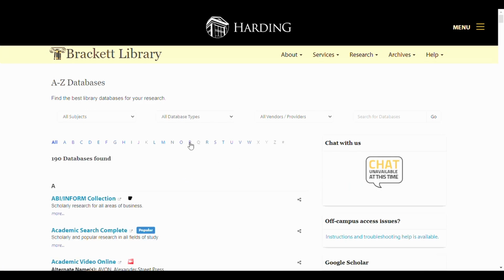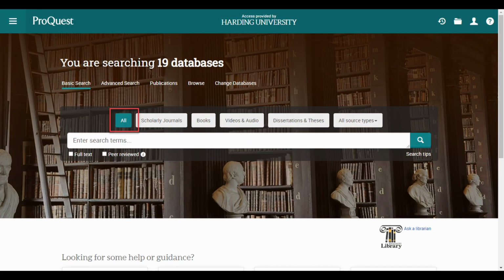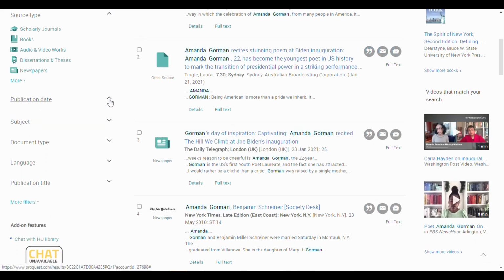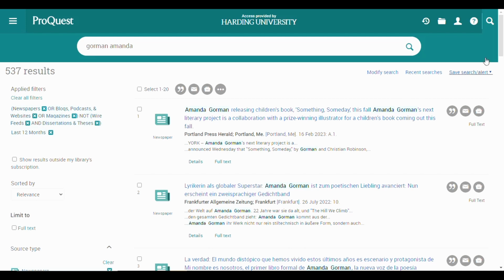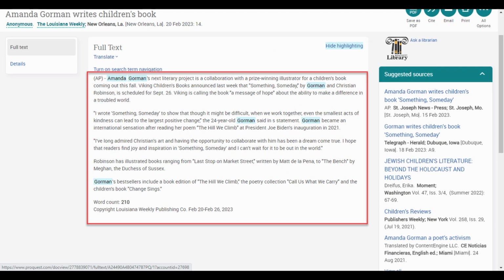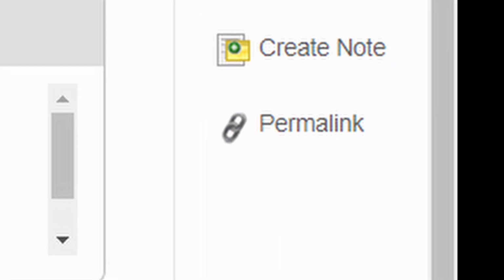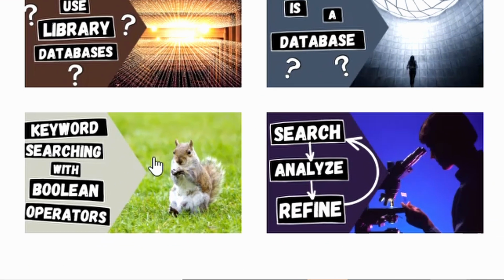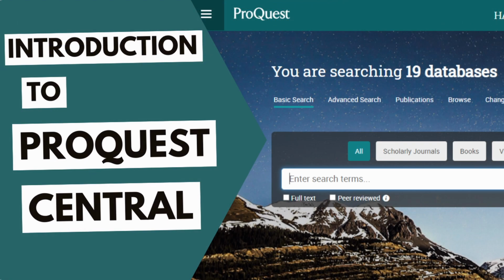Introduction to ProQuest Central